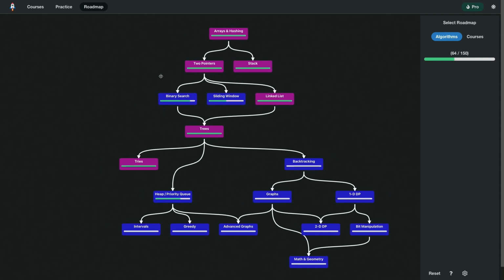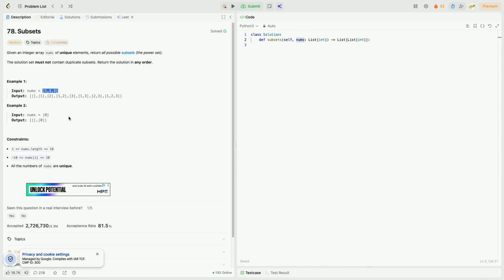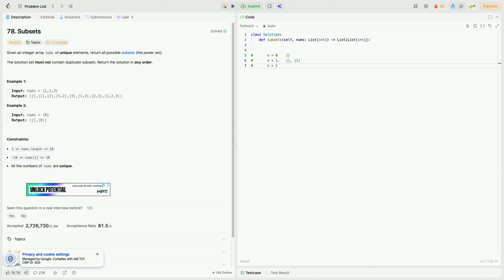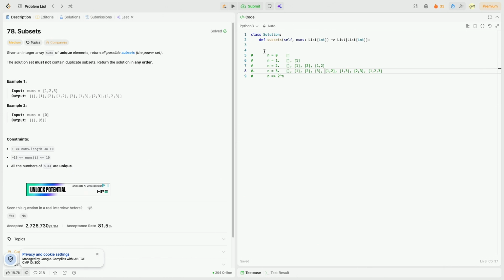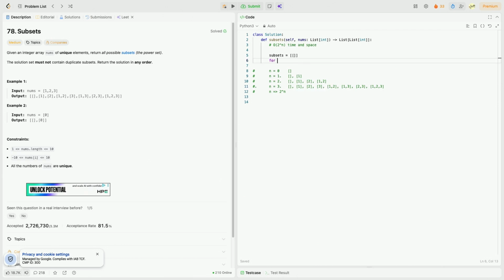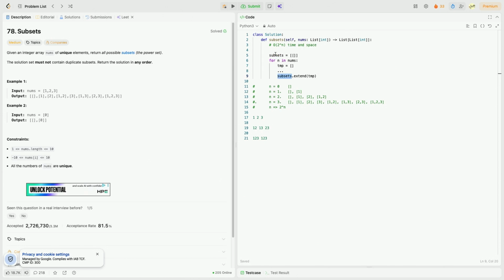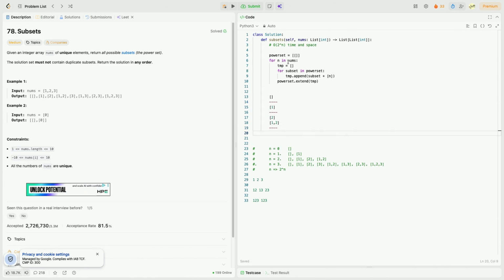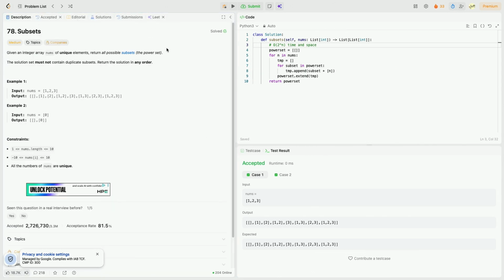LeetCode 78 | Subsets [medium]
LeetCode 78 | Subsets is a backtracking problem about generating the power set of a given array—every possible subset, including the empty set. The task explores all groupings regardless of order or size.